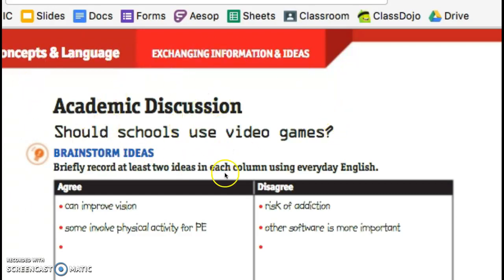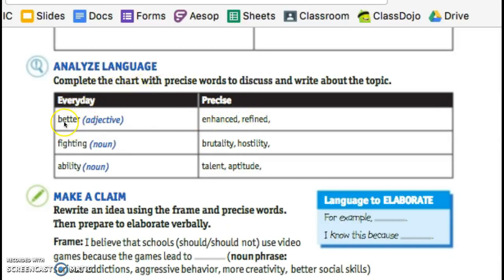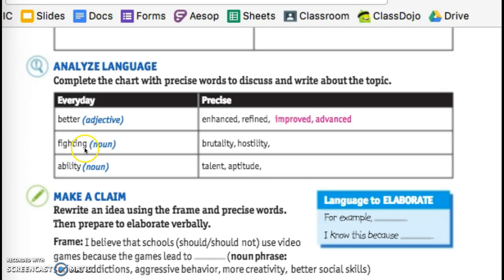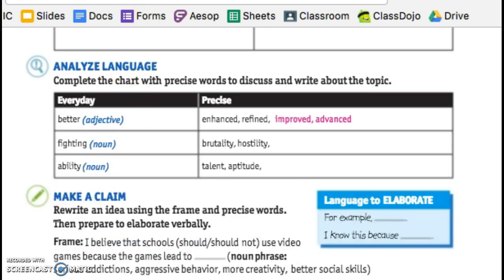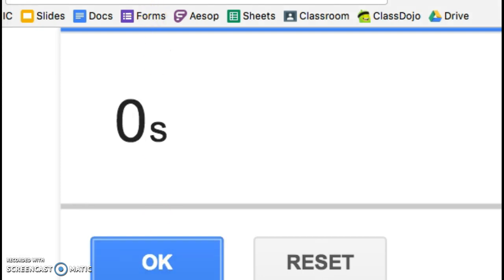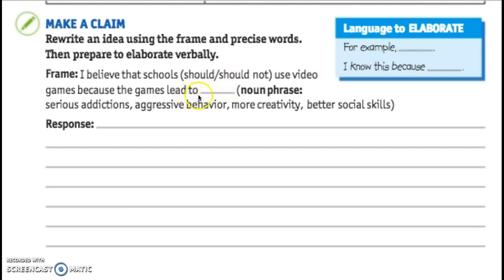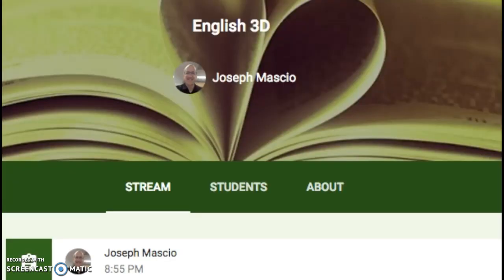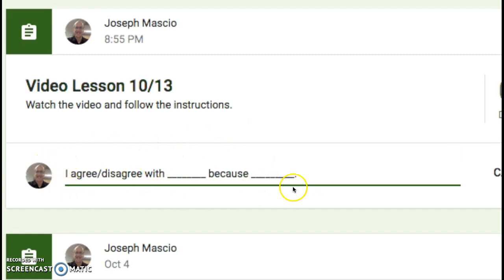English 3D Video Lesson 10/13